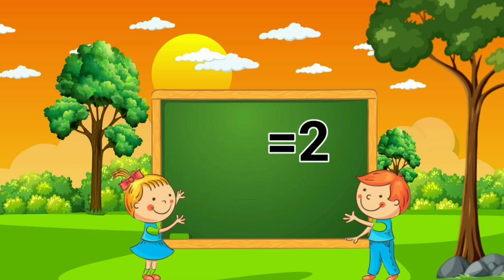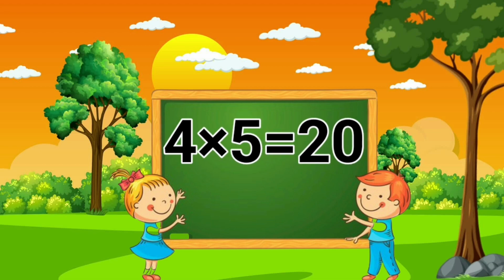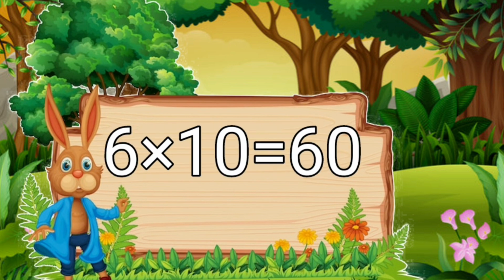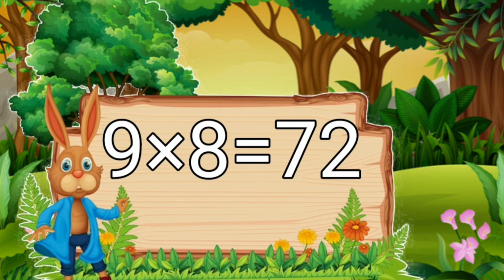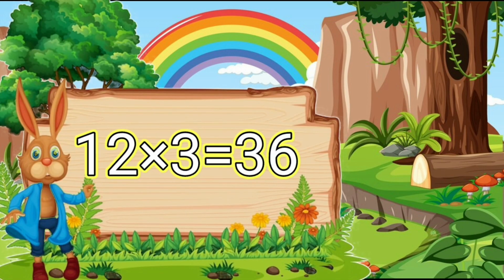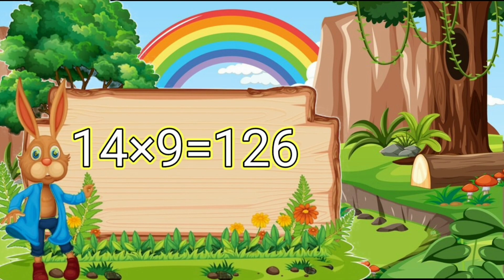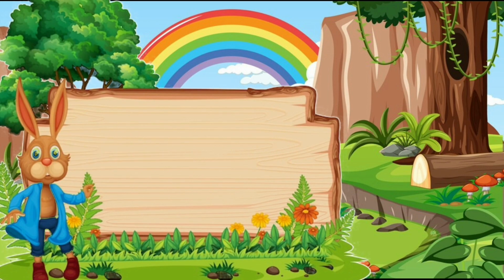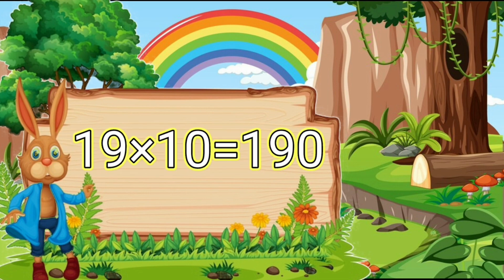Table of 2 to 20 | Multipplication Table 2 to 20 | Elearning studio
Table of 2 to 20 | Multipplication Table 2 to 20 Easy

WELCOME TO TUNN TUNN KIDS TV

Hello to all growing children how are you? Kids, learning tables is a big task for everyone, That is why we are presenting tables of 2 to 20 in a very easy method. Kids when you will go through this video, you will definitely learn tables very easily and early. And believe, when you will see this video again and again, learning tables becomes very easy for you.
So must watch this video and all our other videos and be a fast learner.